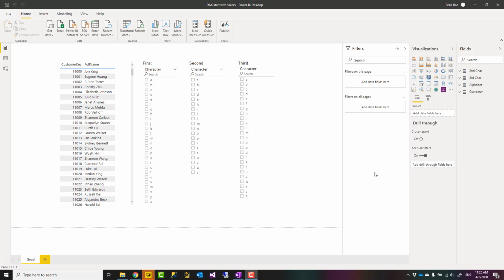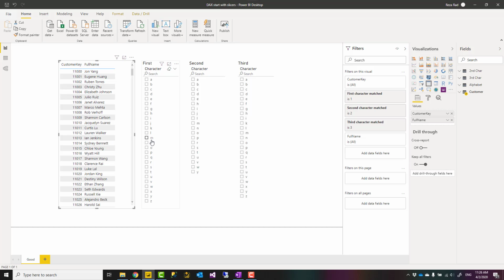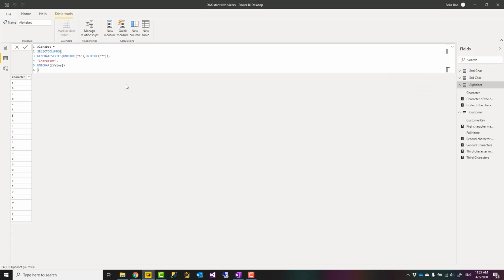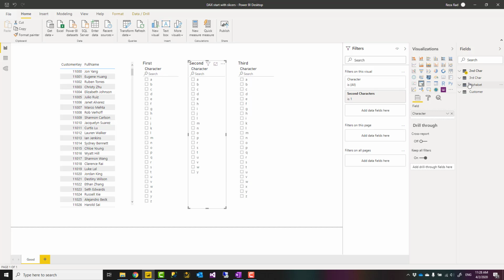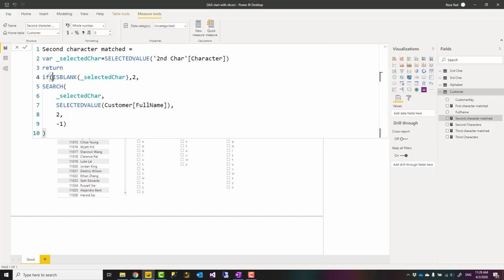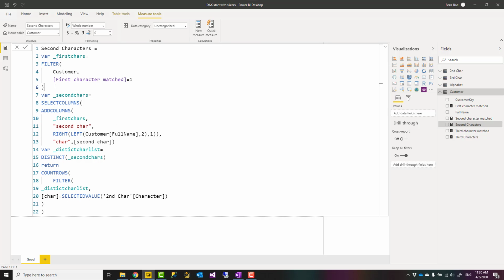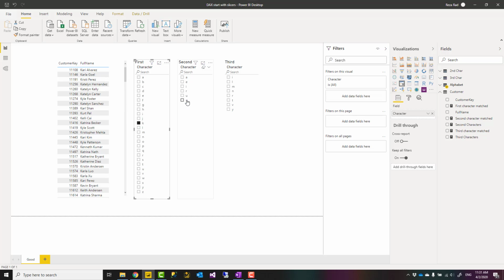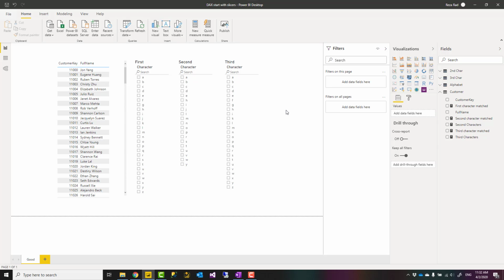Search for All the Texts in Power BI Table Visual with the First Three Characters Selected in Slicer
Yesterday, I published a post about having a slicer that filters the rows in a table visual in Power BI that contains the characters from that slicer. A friend asked me what if we want to search for the first few characters? that means selecting the first character, then seeing all the possible second characters, and selecting from that list, then all possible third characters. and the table visual shows all text values with the result of all these selections. So, the result is this post. I'll show you how this is possible.